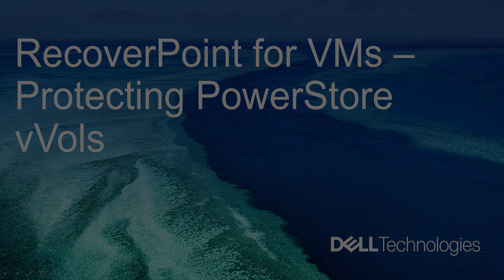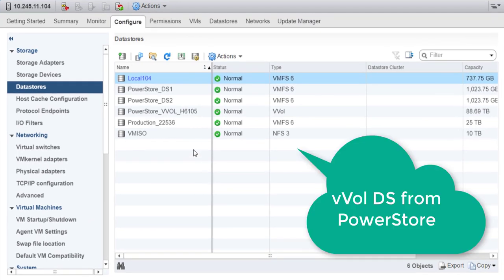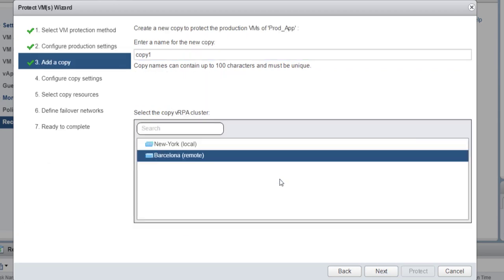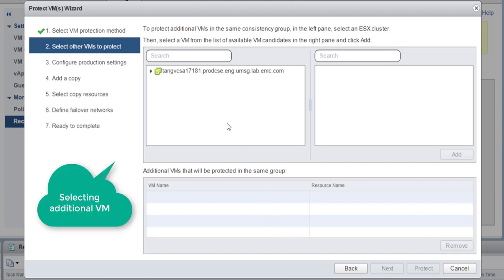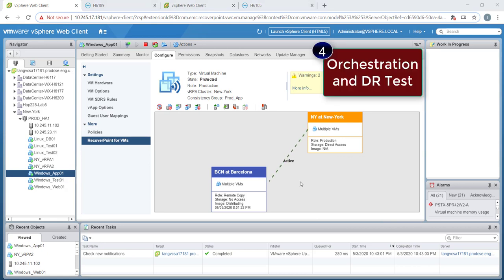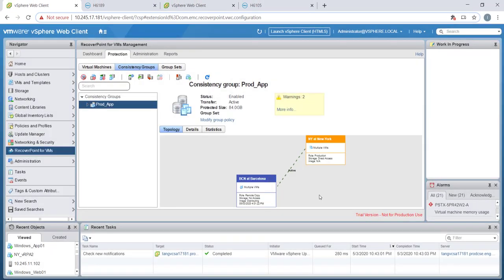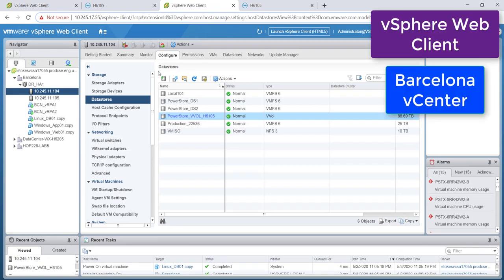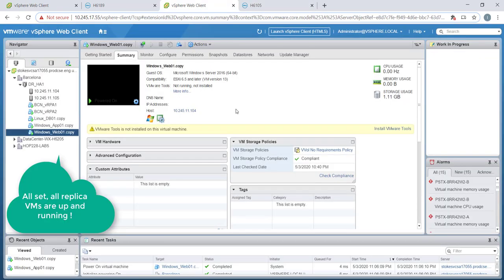RecoverPoint for VMs - Protecting PowerStore vVols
In this demo, we will see how easy it is to protect vVols residing on PowerStore with RecoverPoint for Virtual Machines.